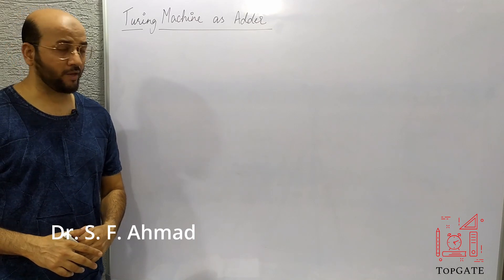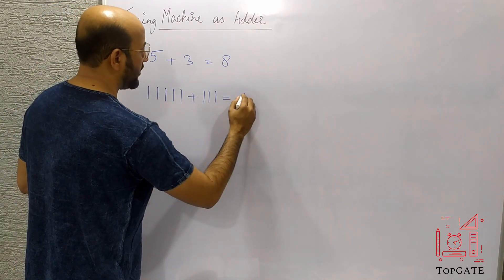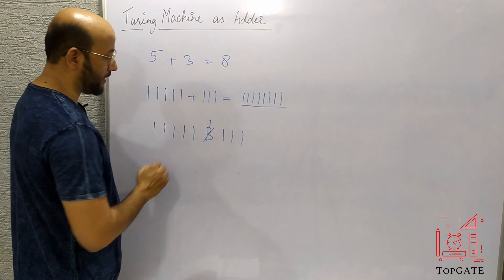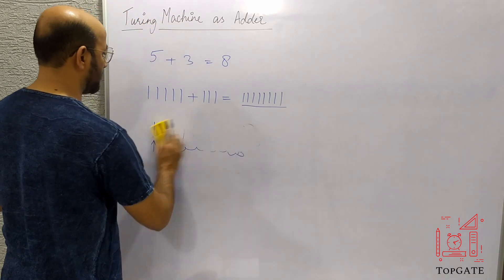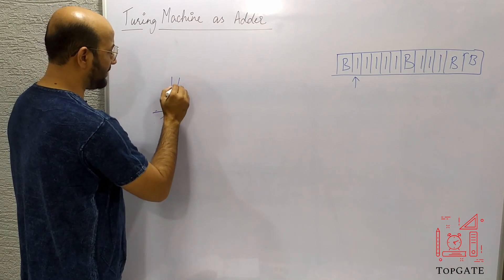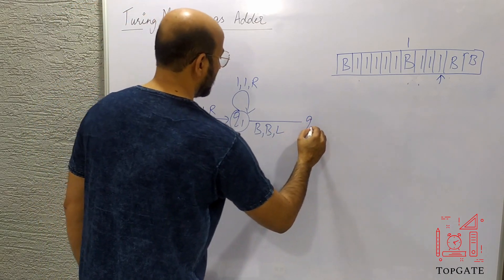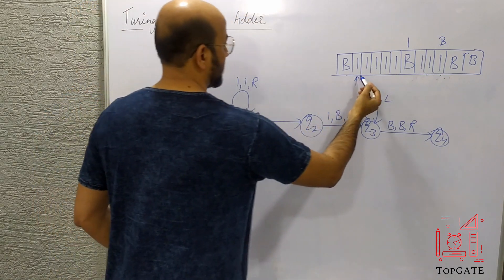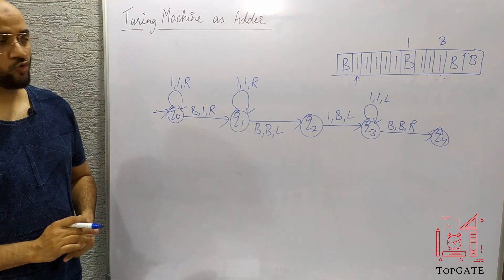Turing Machine for Addition of Two Numbers | Turing Machine as Adder | Automata Theory | TOC